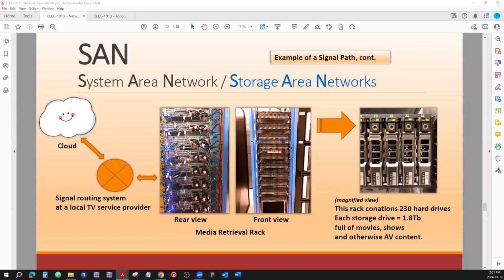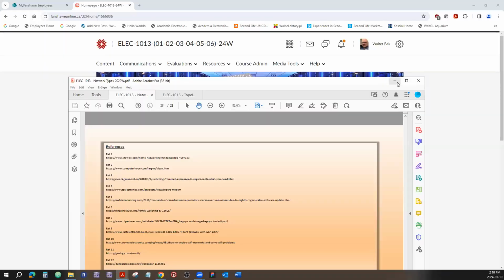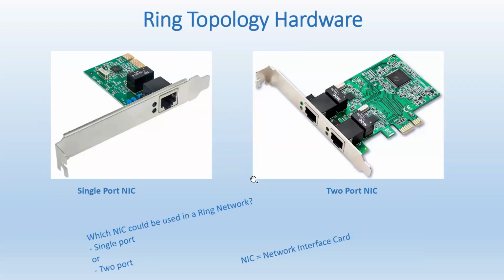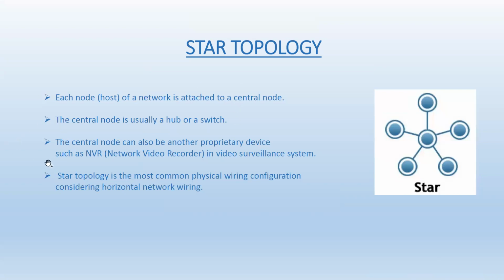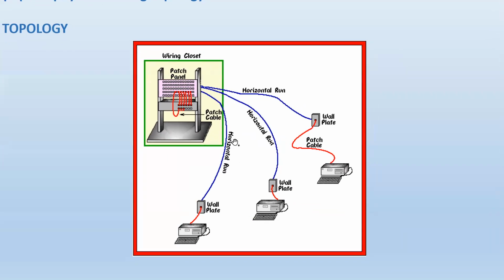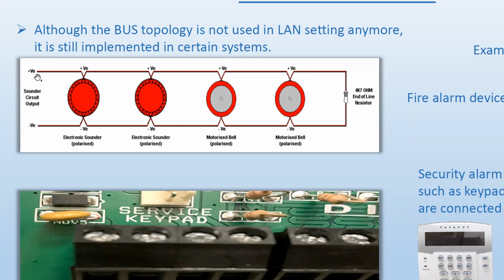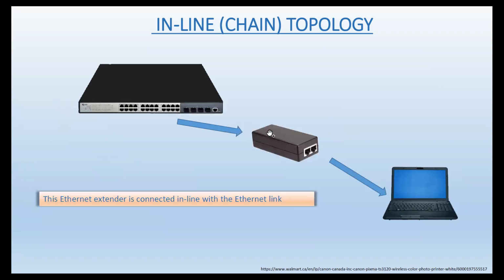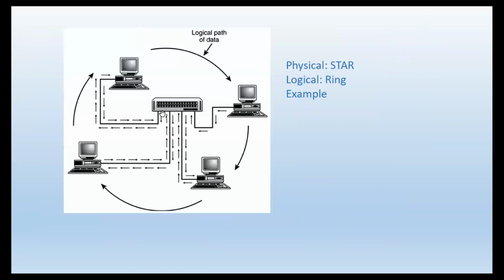Lecture w 03 Network Topology ELEC 1013 24W